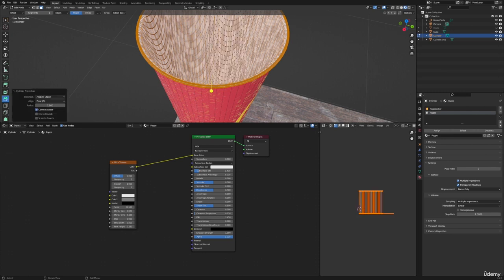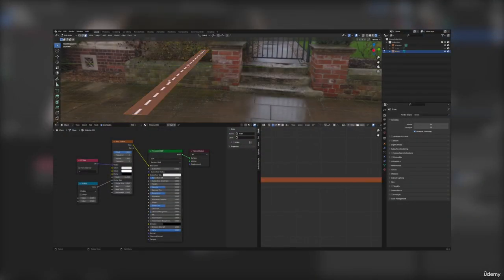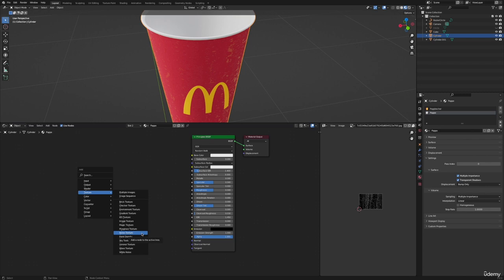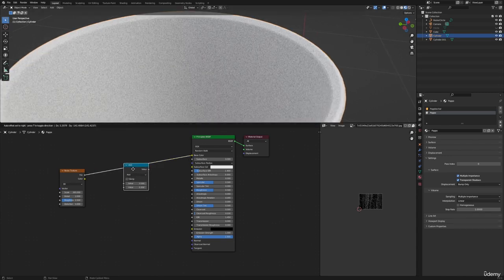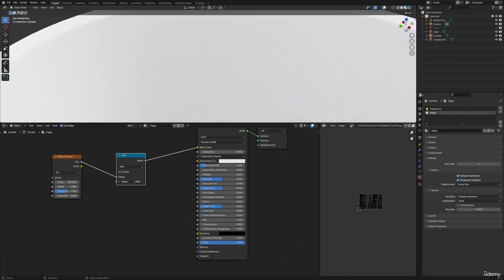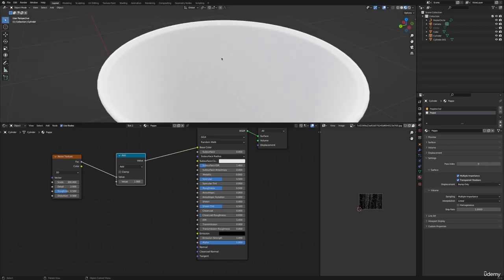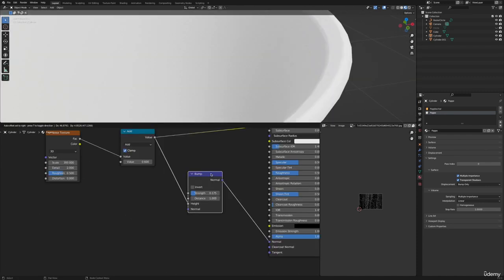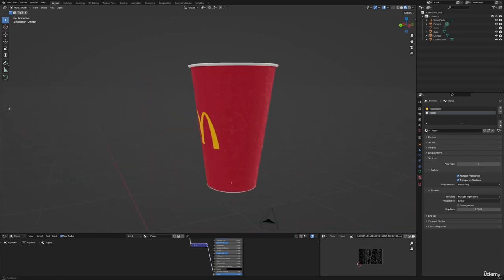34 - Procedural Texturing